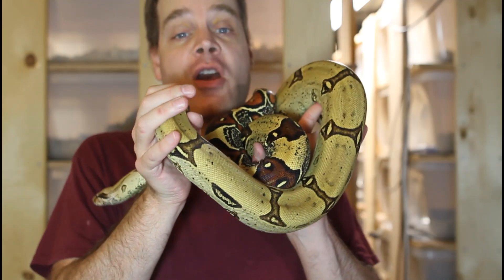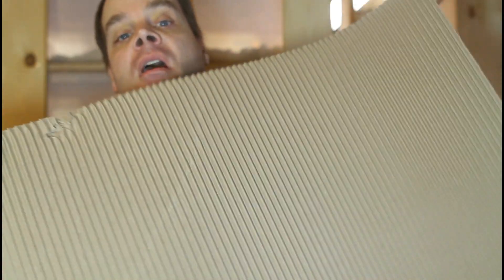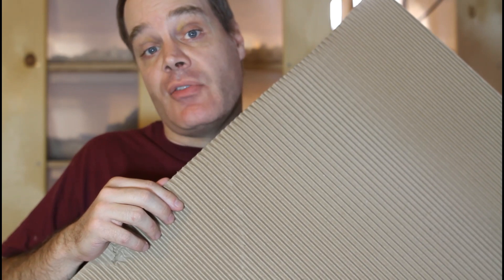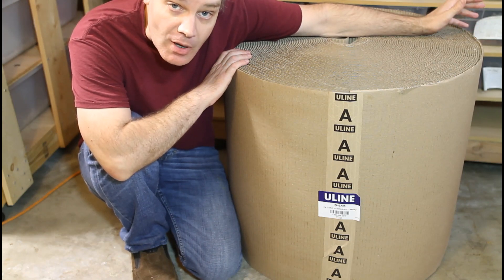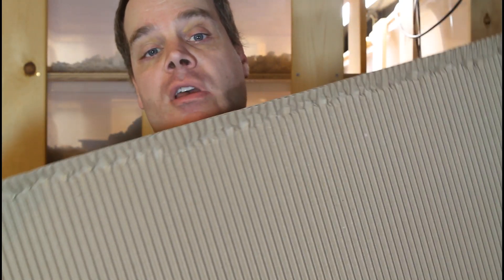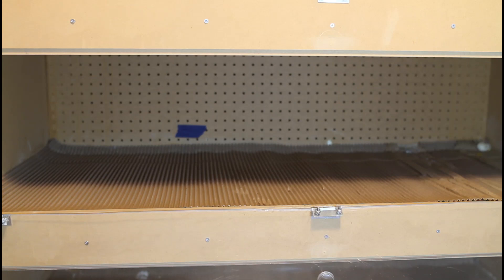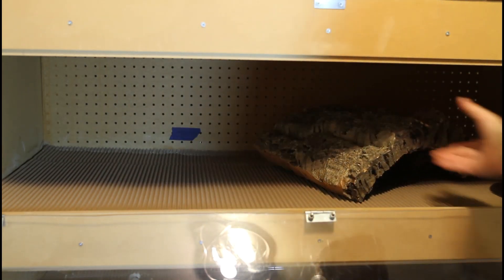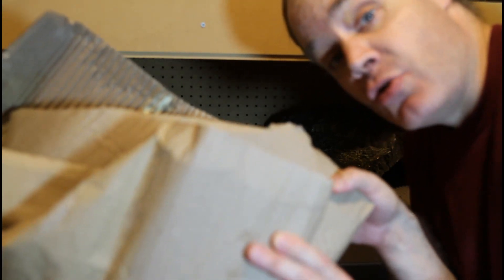Corrugated Cardboard Substrate for Boa Constrictors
Corrugated cardboard can make an excellent substrate for Boa constrictor cages.  Brian demonstrates how he uses corrugated cardboard as a substrate for his boa cages and discusses the pros and cons of this substrate vs. other substrate choices.